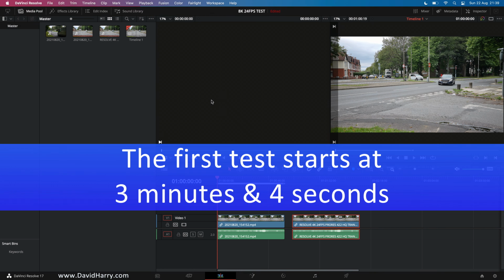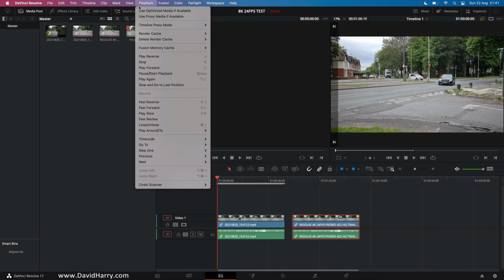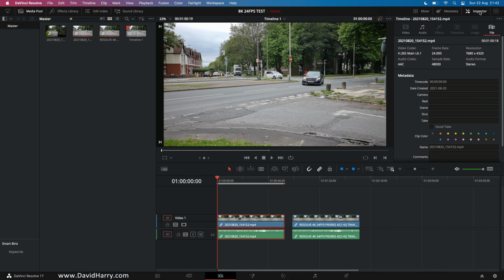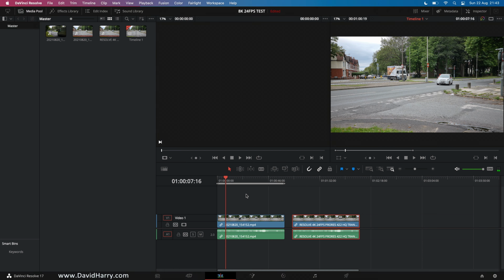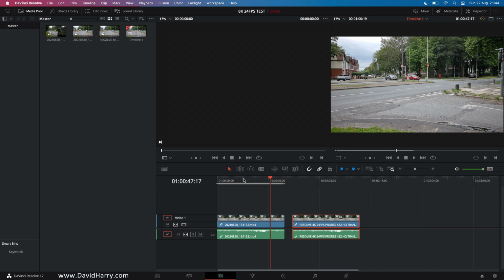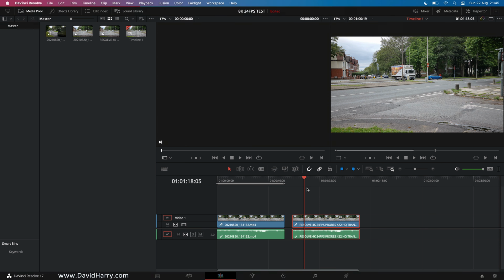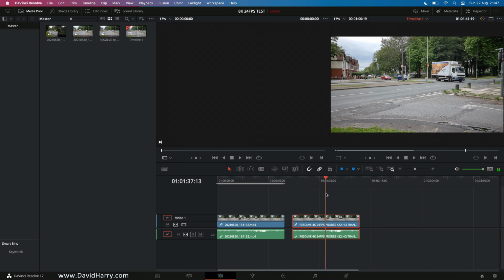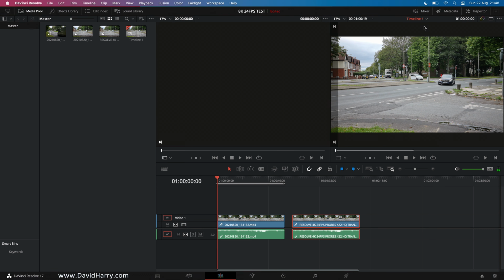DaVinci Resolve 17.3 on Mac M1 8K 24FPS playback test H.265 vs ProRes Inter-Frame vs Intra-Frame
In this video I'm doing basic timeline playback testing with 8K 24FPS media within DaVinci Resolve 17.3 in an 8K 24FPS project timeline running on Mac M1 Apple Silicon.

The Apple Silicon M1 computer I'm using is the MacBook Air M1. This is the 8GB version with 512GB storage. This means that it has the full 8 core GPU. In the tests the Mac doesn't hit thermal throttling.

In the test I'm comparing two codecs, H.265 vs ProRes 422 HQ, both at 8K 24FPS. So this test is to see how the latest DaVinci Resolve deals with both of these codecs on simple playback.

By extension of the codecs used, this test is also comparing the timeline response of Inter-Frame vs Intra-Frame codecs.

What's very interesting here is the impact of DaVinci Resolve 17.3's new optimisation on Mac M1 for H.264 and H.265  codecs and media. It's really odd to see that the timeline performance of H.265 is actually better than ProRes, due to the new M1 optimization in Resolve 17.3.

In fact, this instance where H.265, an Inter-Frame codec, is beating ProRes, an Intra-Frame codec, as far as sull render resolution real-time playback ability is concerned. Is the first time that I have seen such a turnaround in any NLE. Usually, system and production Intra-Frame codecs, such as Pro Res, are far easier to edit.

Chapters for this video:
00:00 Intro and exlanation
03:04 Test at full render resolution
08:28 Test at quarter render resoltion
11:18 End summary
13:27 End credits

My web links and other channels.

Cheers,
Dave.